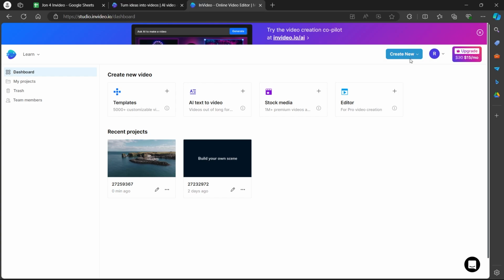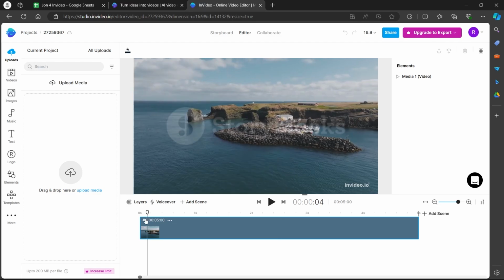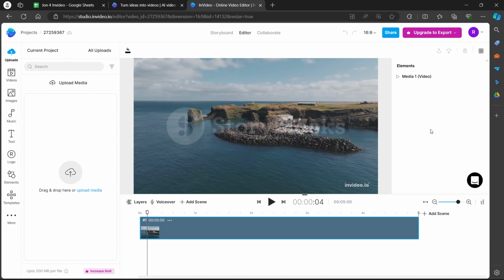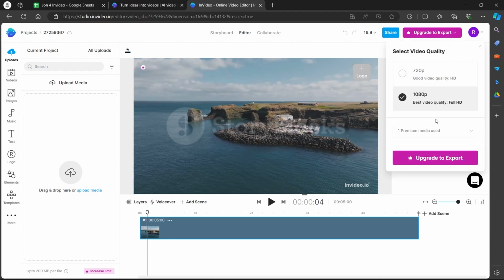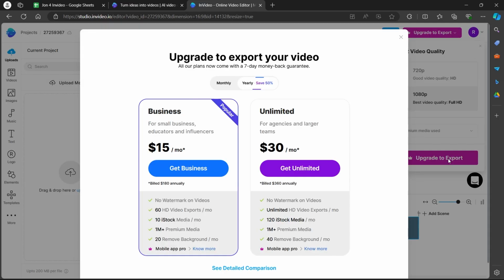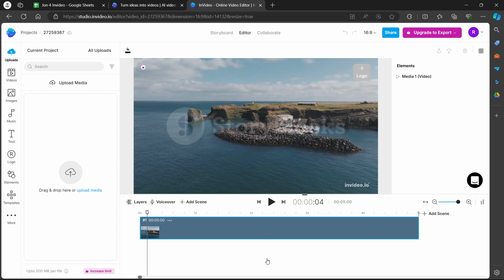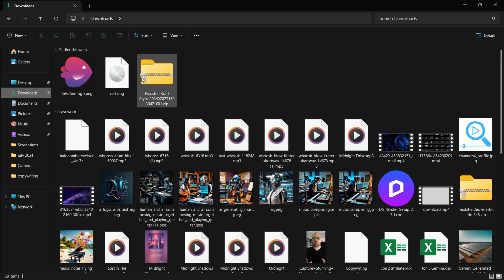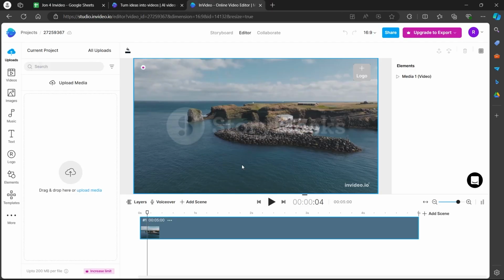How to Publish My Invideo Videos (SIMPLE & Easy Guide!)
Learn how to publish your InVideo videos with this simple and easy guide! In this video, we'll walk you through the steps to export and share your video projects directly from InVideo. Perfect for beginners and experienced users looking to streamline their video publishing process. Follow these tips to effortlessly publish your videos with InVideo!